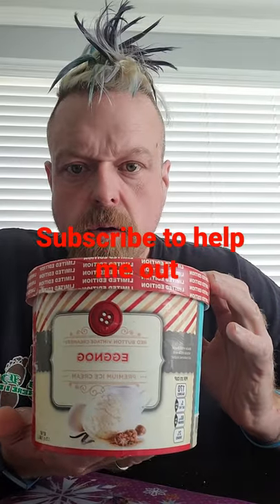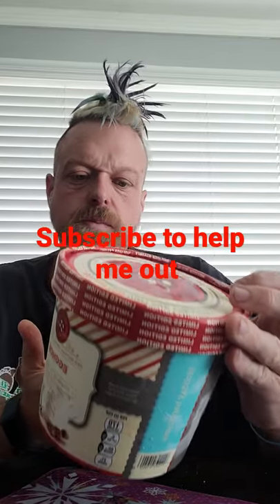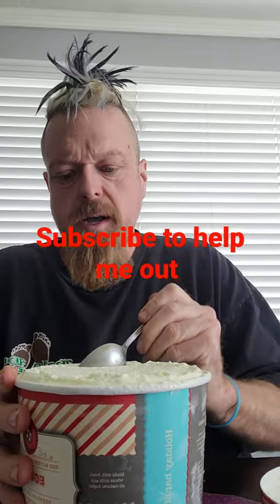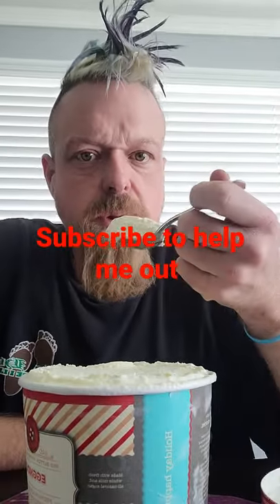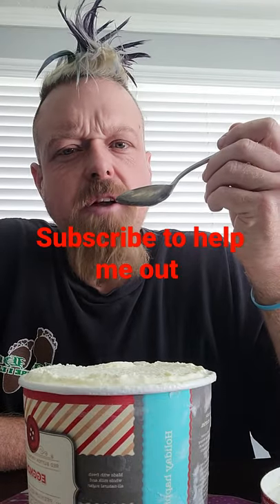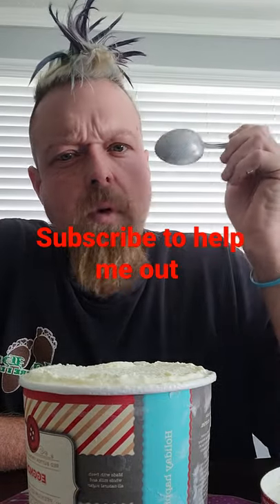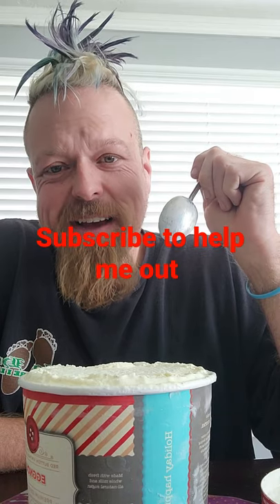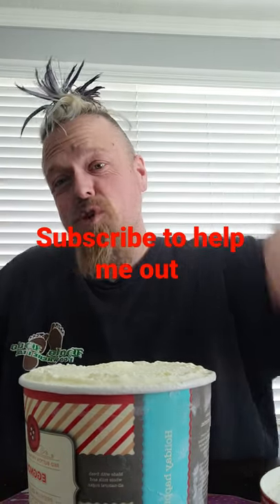Red Button Eggnog